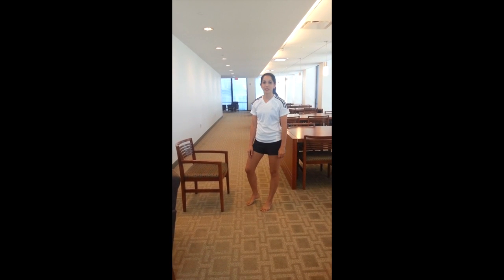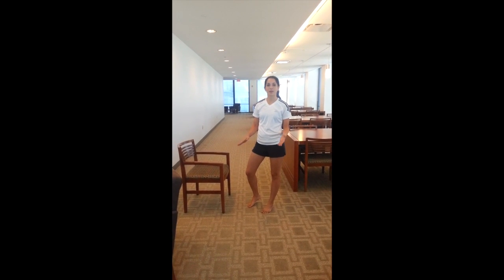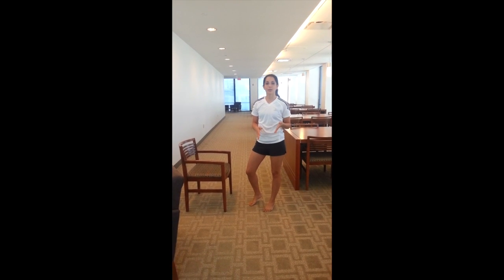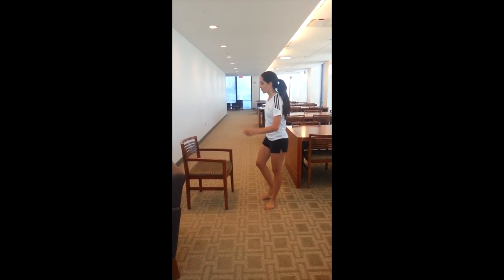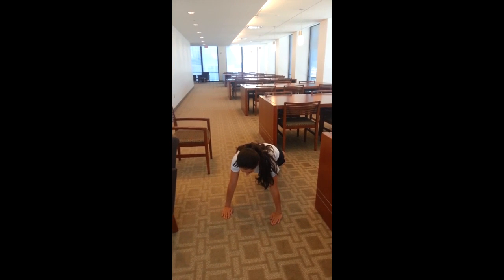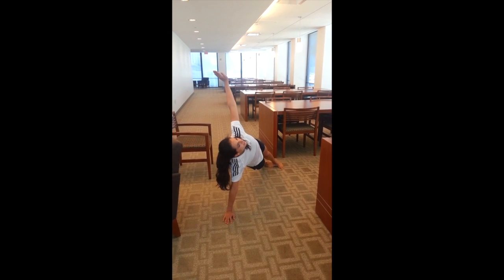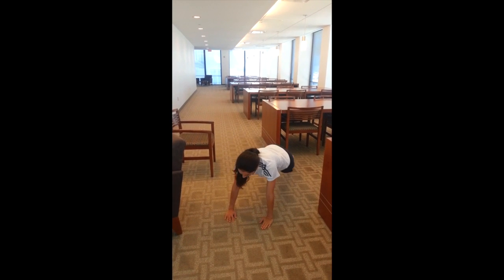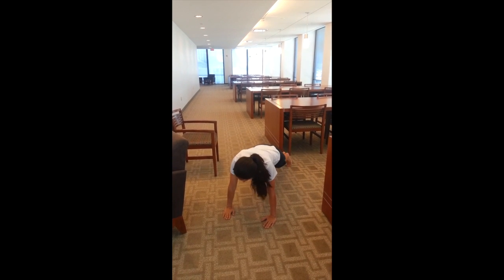TRUE BEAUTY: 12 Minute Workout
Here's a high intensity circuit training workout that you can do anywhere- including the library!

30 sec. Jumps
30 sec. abs (in's and out's)
30 sec. push-ups
30 sec. lunges- books encouraged but optional ;)
30 sec. plank

Repeat 4x

2 mins. stairs